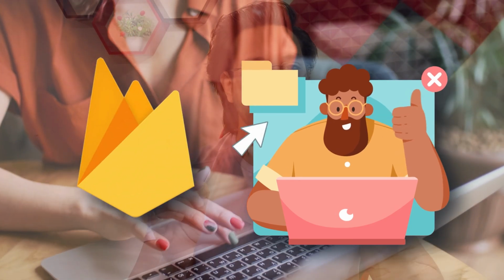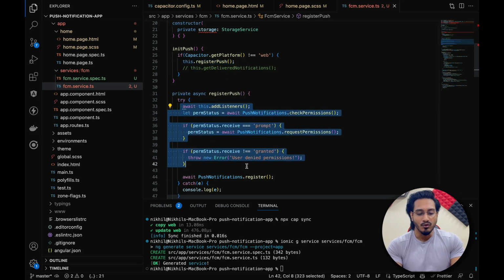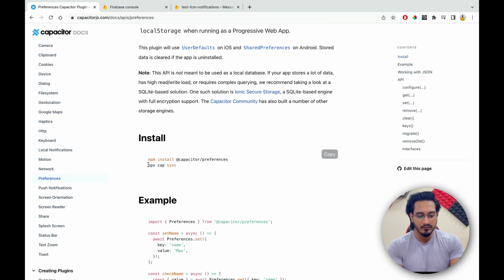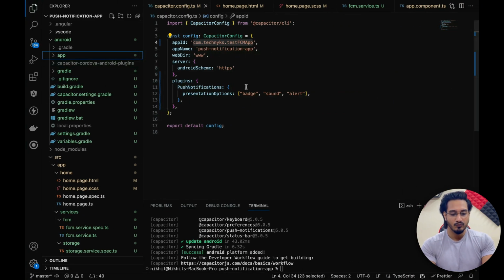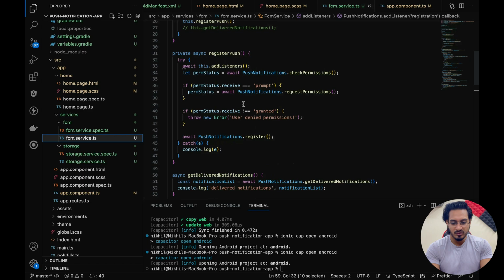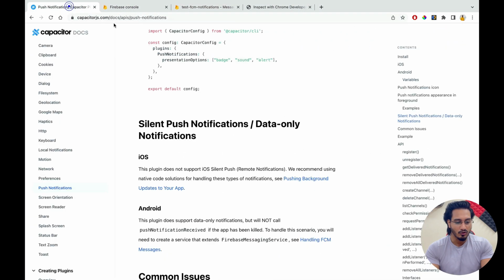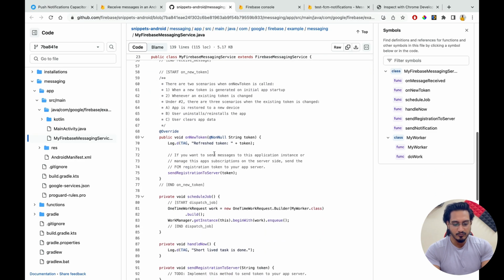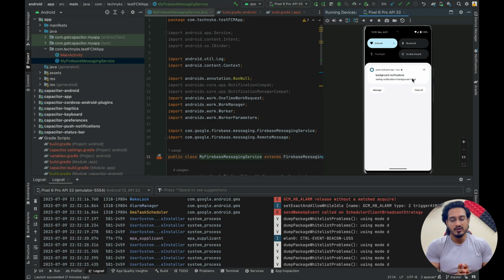Ionic firebase push notifications for android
Hello Friends, Welcome Back to @CodingTechnyks. In this video, we are going to work with "Ionic 7+ firebase push notifications for android" using​ ionic angular for pwa, android & ios.

1. Ionic 7+ with NodeJs - Complete Beginner to Pro Course 2023

2. Ionic 7+ From Beginner to Advanced - Build Food Delivery App

3. NodeJS: Beginner to Pro - APIs for Food Delivery & Ecommerce

4. Ionic 7+ Chat App using Firebase (free)

Timestamp
00:00 - Install & Setup push notification plugin
17:52 - Test Push Notification
26:50 - Create FirebaseMessagingService.java to get notification when app killed